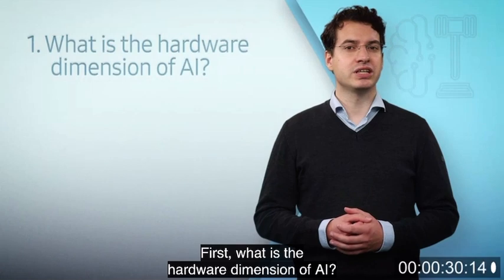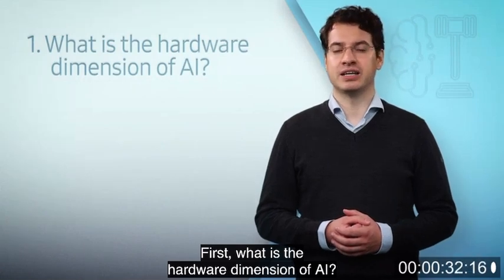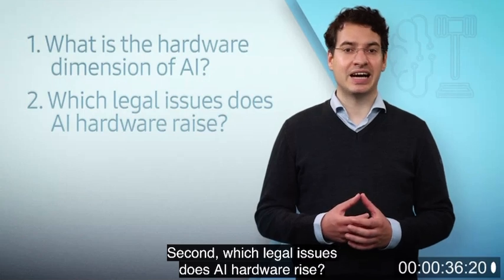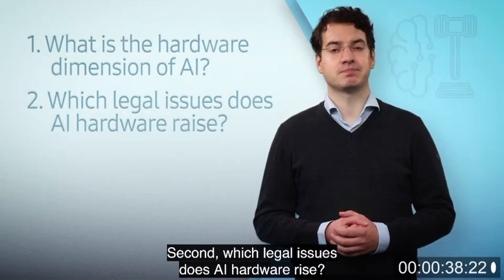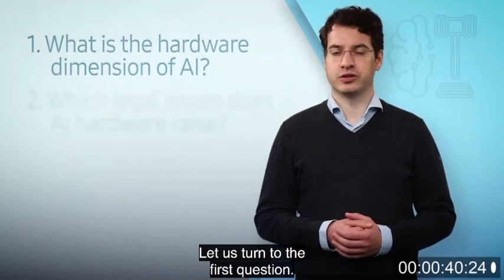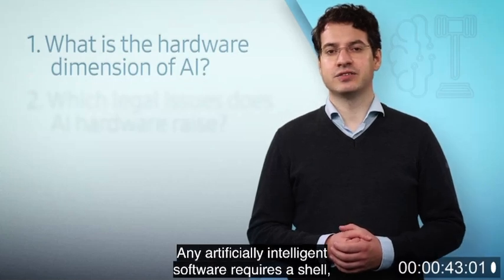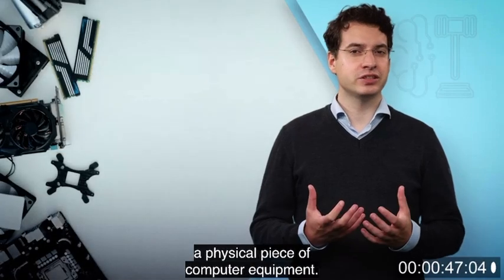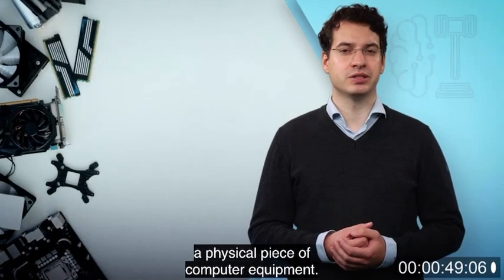Law and AI Hardware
The aim of this lecture and of the next lecture is to provide you with the framework for the units that follow later on in the course.